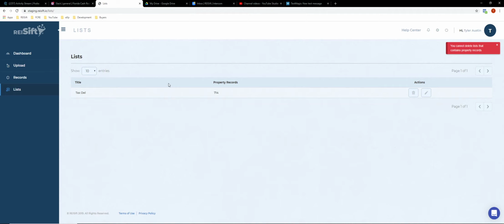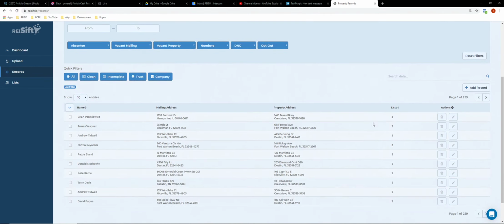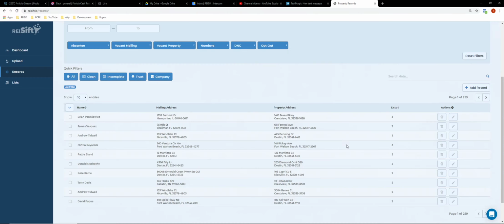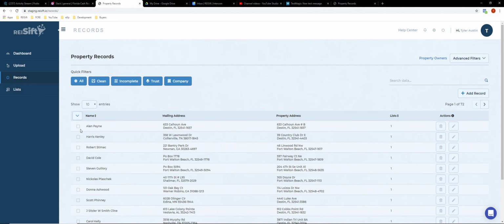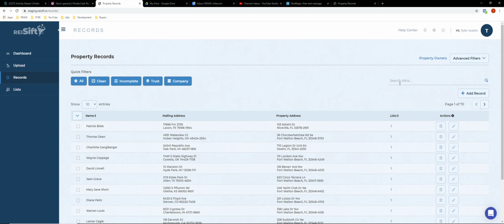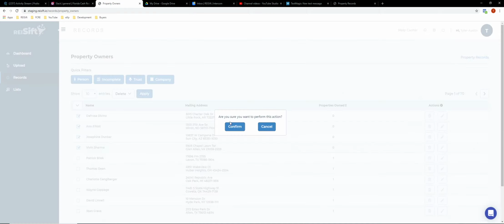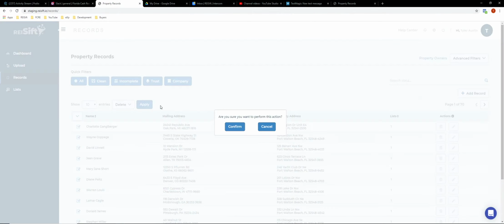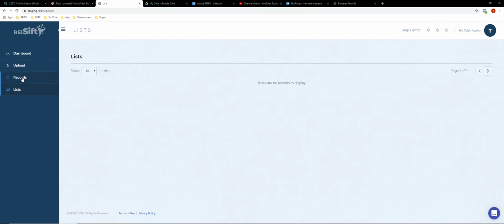How to delete records | REISift | Manage Real Estate Data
The #1 App For Real Estate Investors.
Speed up the tedious tasks.
Capitalize on your data.
Streamline your marketing tasks today!

Join NO EXCUSES Wholesaling Real Estate Students!
Learn how to create a real estate wholesaling business
The fit your lifestyle. Work a Full time W-2? No problem, NO EXCUSES! I did it, and so can you. Learn from start to finish how I went from over $50,000 in debt, working full time, try to break through my bubble. Into Debt Free (minus Mortgage) in less than 3 months. Through Understanding how to make my business around my life, not around others.

My #1 Cold Calling Software - 10X Better MOJO.

learn real estate investing, wholesaling real estate